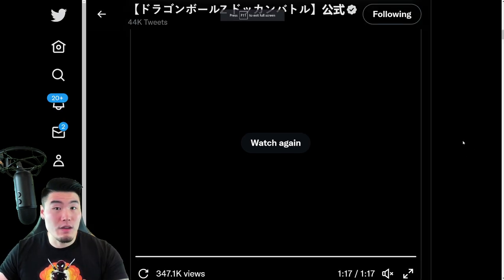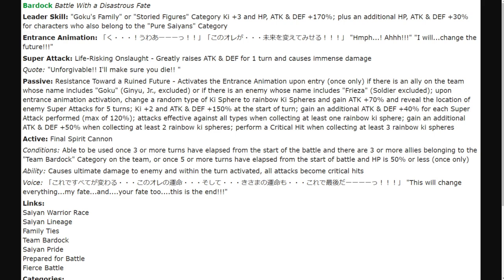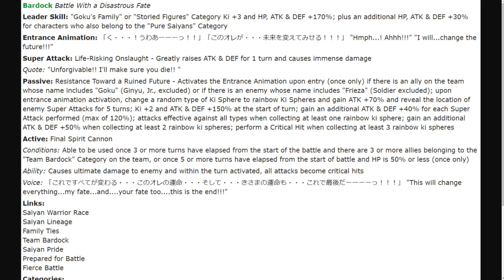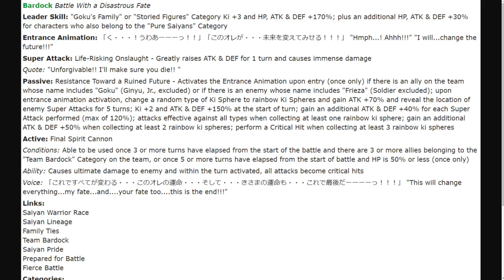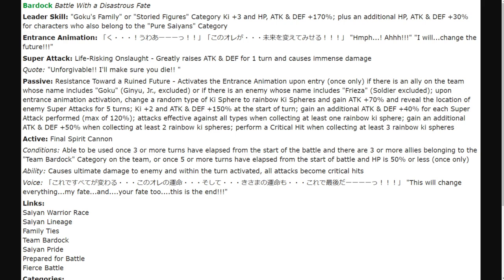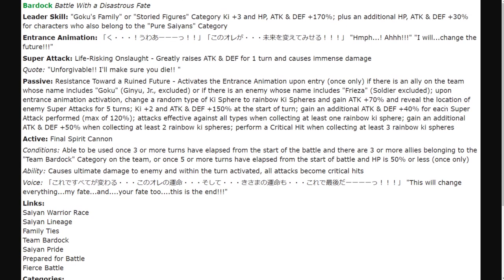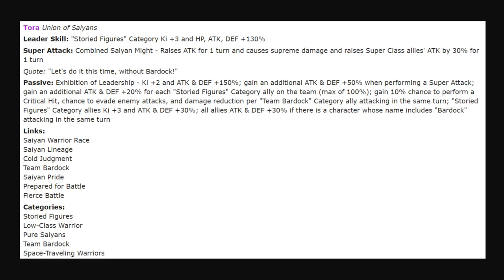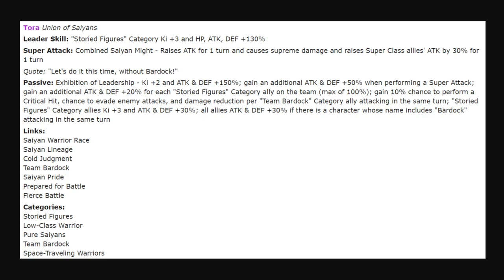THESE ANIMATIONS WILL MAKE YOU CRY! *NEW* Dokkanfest Bardock FULL Details & Animations! (Dokkan)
Here's EVERYTHING you need to know about the *NEW* TEQ Dokkanfest Bardock!